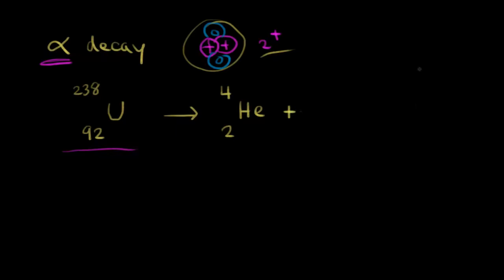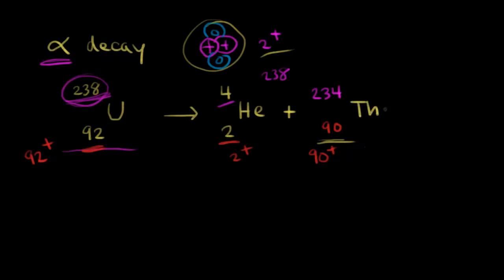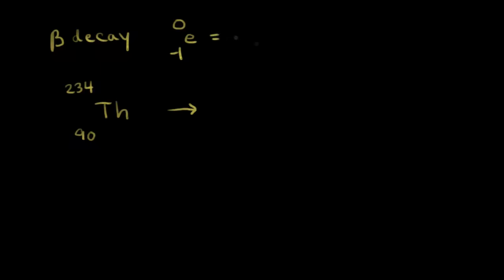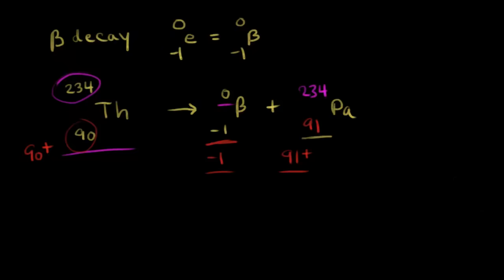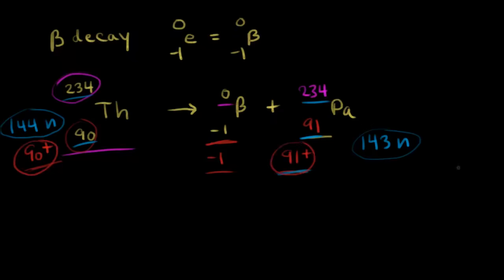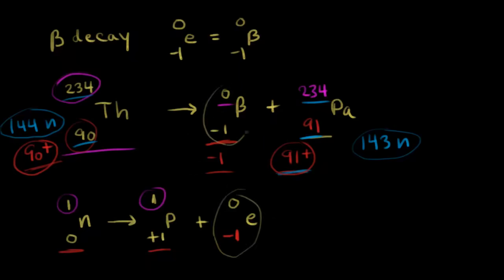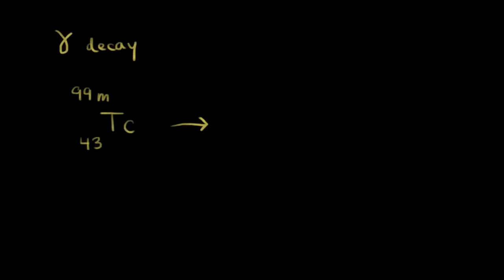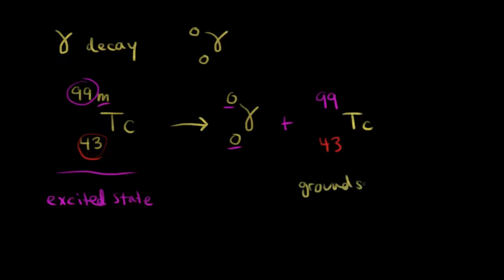Physics Quantum Physics - Writing nuclear equations for alpha, beta, and gamma decay